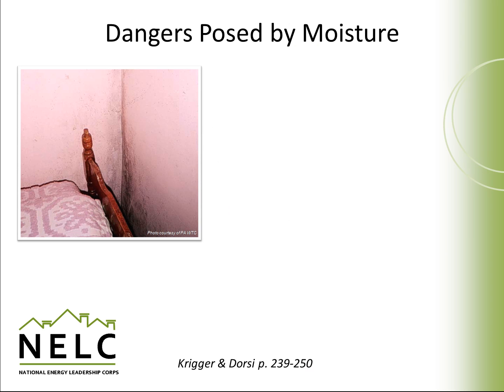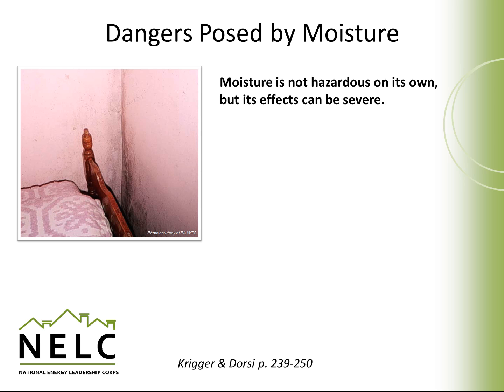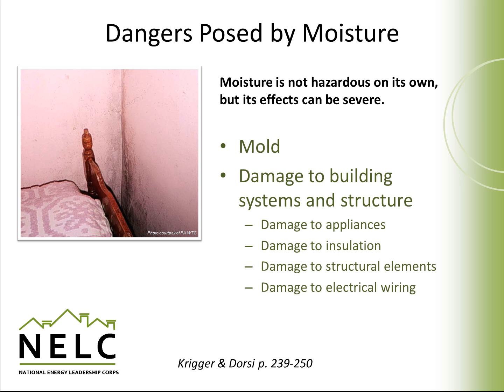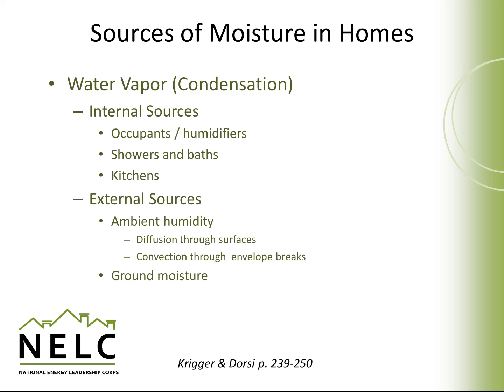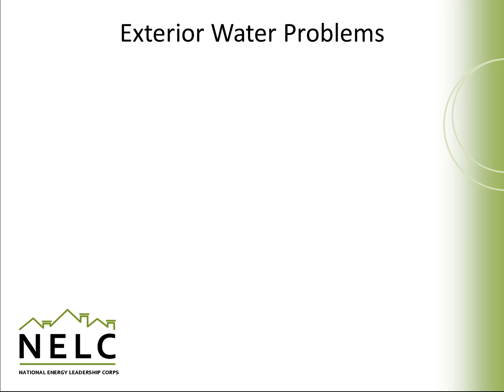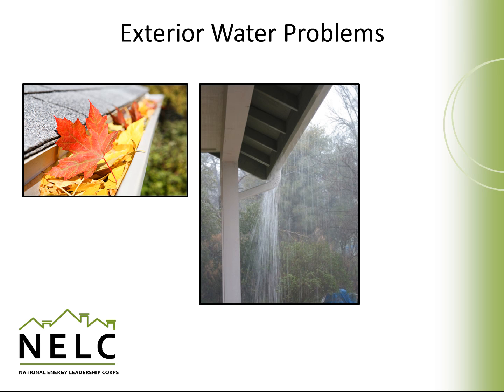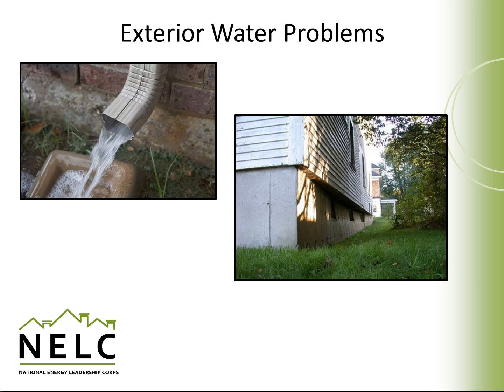Energy, Safety, and Health - Part 3 - Moisture Problems